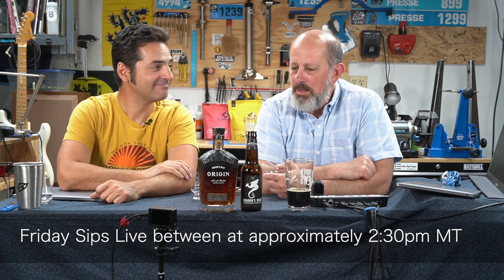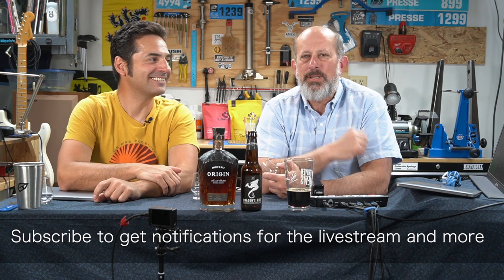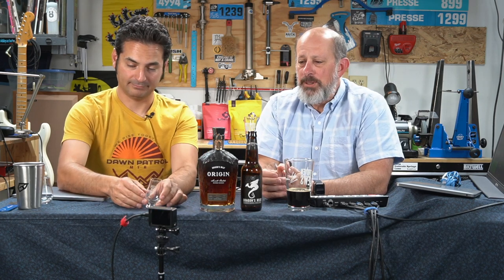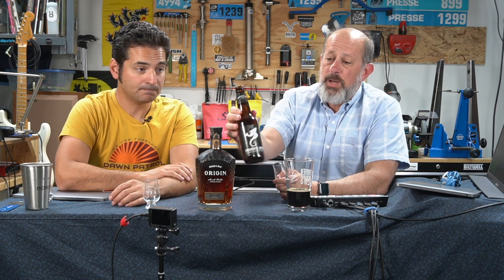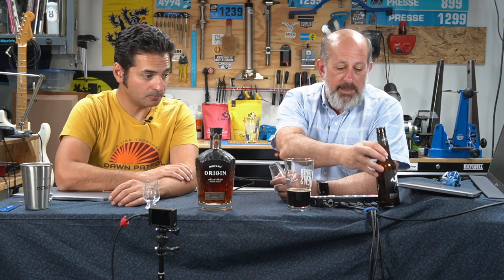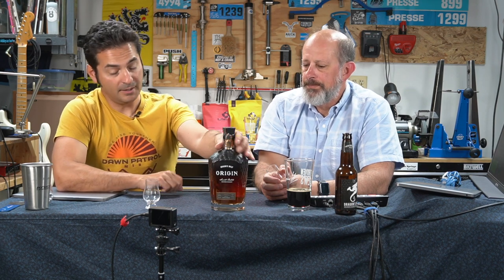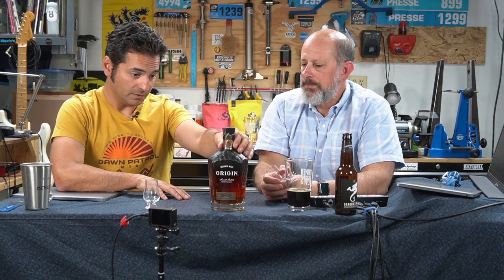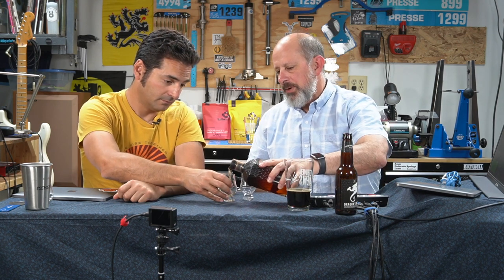Open The Bottle - Dragon's Milk Origin Small Batch Bourbon Whiskey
Here's something from a company I'd certainly heard of because I love their Dragon's Milk Bourbon Barrel Aged Stout beer. It makes sense that if you're good at fermentation, you could be good at making whiskey and that plays out with this bourbon. It's just good from start to finish. According to Dragon's Milk, the Origin bourbon has a high rye content and a high malted barley content in the mash. Their tasting notes mention fruit a lot but we'd been drinking on it for about 45 minutes before we picked any fruit up. What we did get was a beautiful herbal mint on the finish along with vanilla on the nose and a lovely, viscous mouthfeel. Lots of rye and malted barley to go with the corn (it is bourbon after all) AND distilled in a prohibition-era pot still AND a 5-year age statement AND a respectable 95 proof AND a suggested retail price of $45 AND it is delicious. Sometimes something different is something very good and this is one of those times. I'm having a hard time finding anything I don't like about this given those details. We'll drink on it for a while and go 'Back to the Bottle' soon and let you know if it holds up or gets better or if it was just the live stream magic mist that had us so excited. For now, though, buy this bottle if you see it. If you're a high-rye bourbon drinker or a Kentucky-style rye whiskey drinker, this will be right up your alley plus some.

Cheers!

Thanks to @newhollandbrewing6862 for providing a sample bottle to us for tasting. We are under no obligation to produce any videos or reviews of the whiskey nor does it affect our opinion.